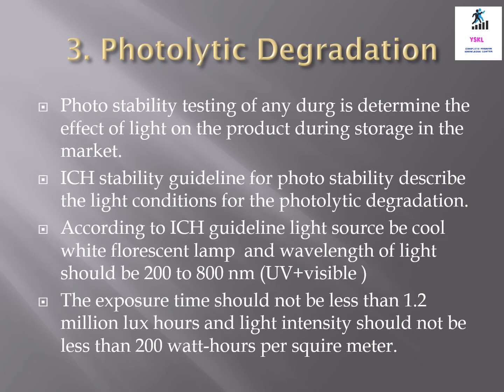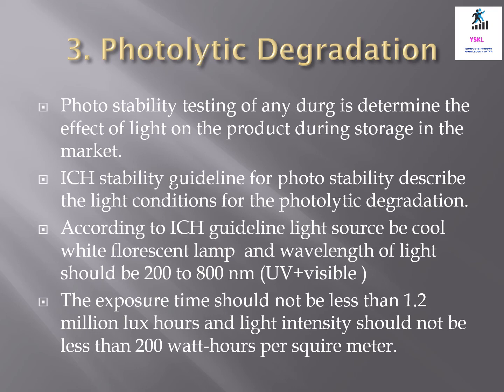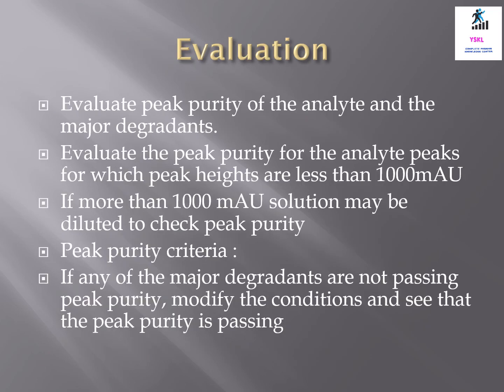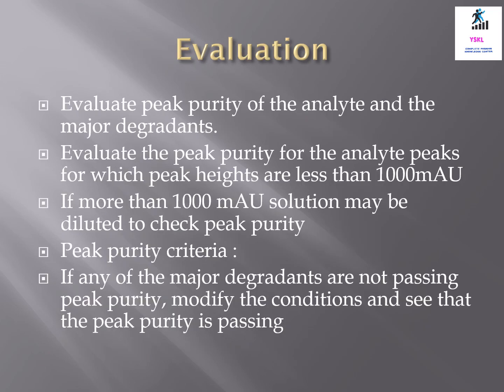🤔Wait till end 🔚🤔☺️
Short Tags (YouTube):
Stability Study, Stability Testing, ICH Stability, Pharma QC, Pharma QA, HPLC Analysis, Drug Stability, Analytical Method, Forced Degradation, Pharmaceutical Research, Lab Testing, Shelf Life, Quality Control, Chemistry Shorts